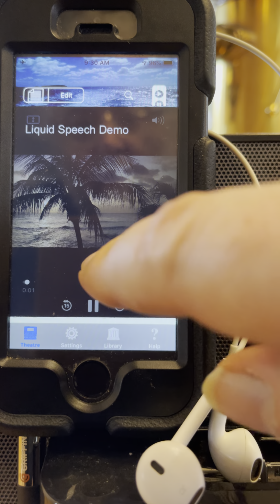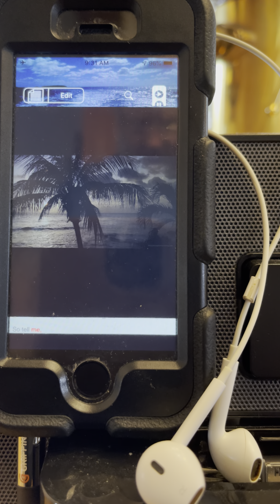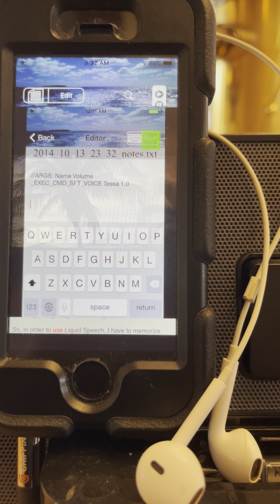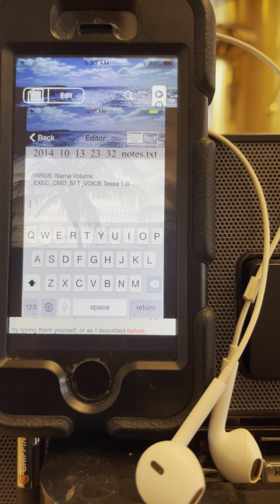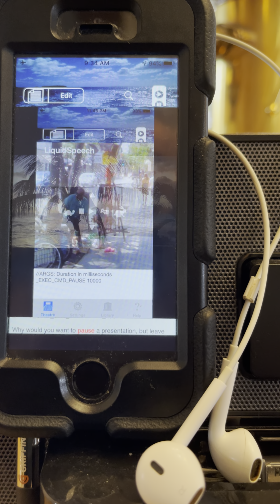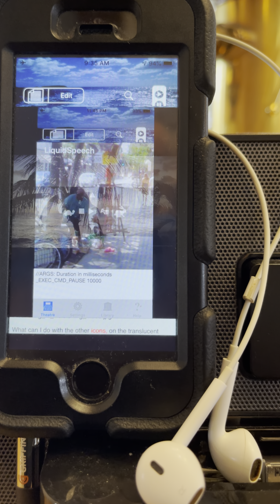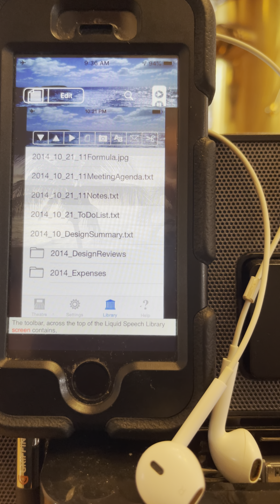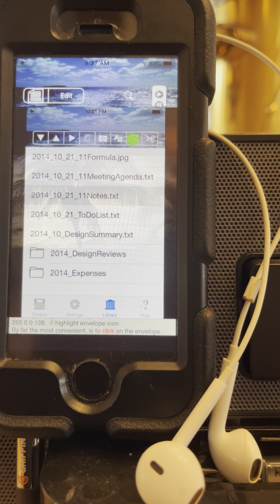Liquidspeech Demo, User Guide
Free Liquidspeech iPhone & iPad app